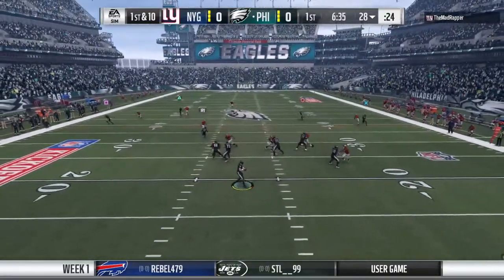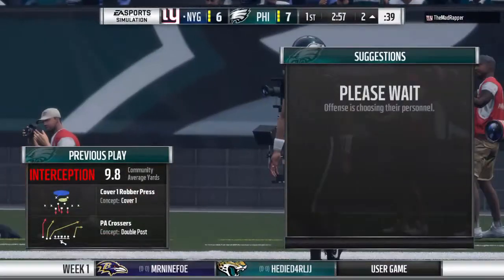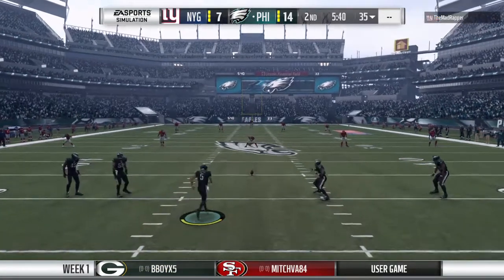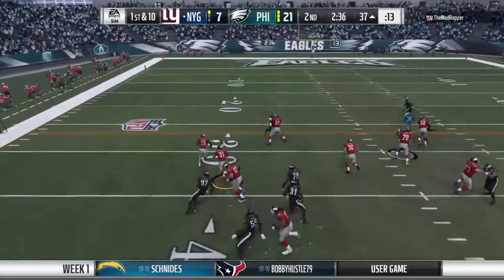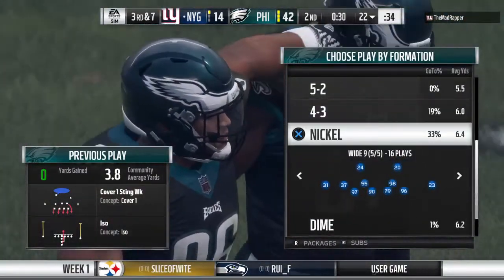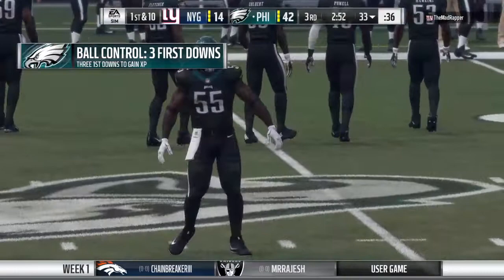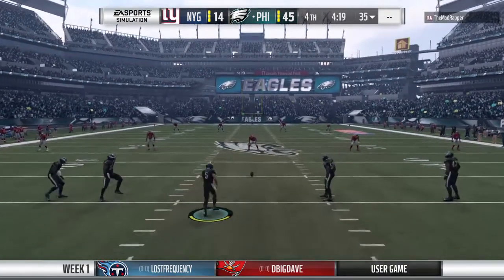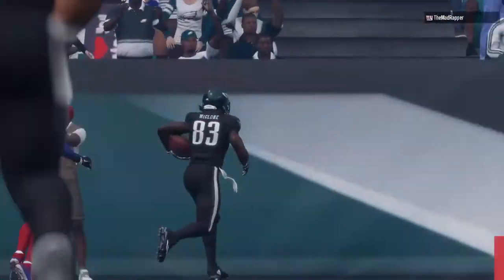Legend vs madrap